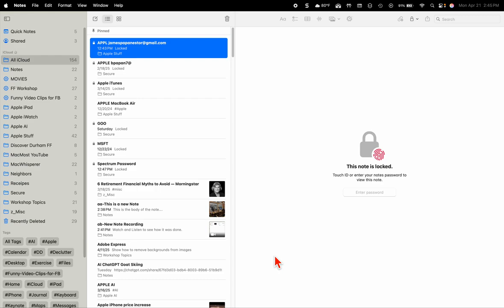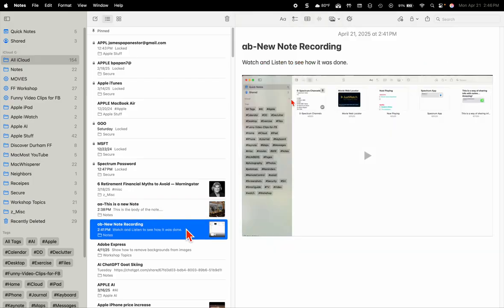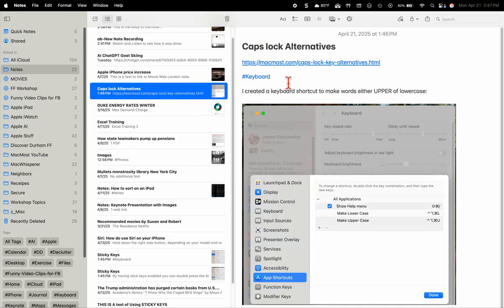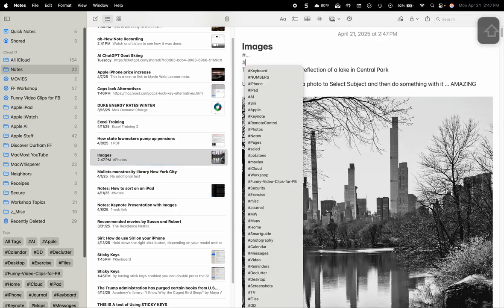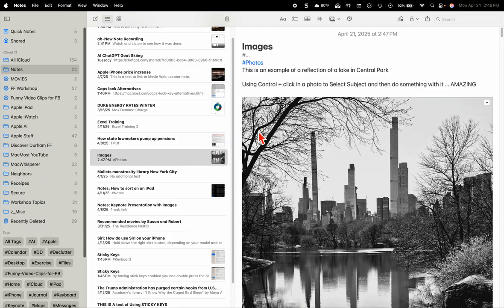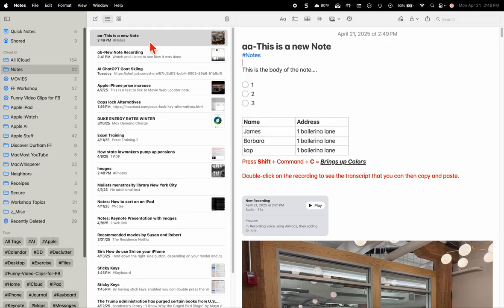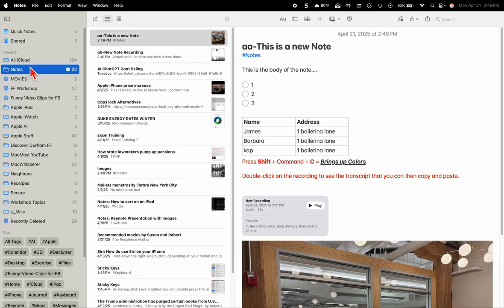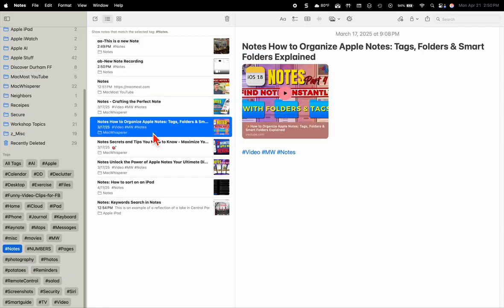Organize Your Apple Notes in Seconds Using Tags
Looking for a better way to organize your Apple Notes? Forget complex folder structures—use Tags! In this tutorial, I demonstrate how to use the pound sign (#) to turn any keyword into a searchable, blue-linked tag.

What you’ll learn in this video:
How to create and manage tags on the fly.
The difference between "folders" and "tags."
How to use tags as "pointers" to filter your notes instantly.
How to add and remove tags to keep your library clean.

for more tech seminars and resources.